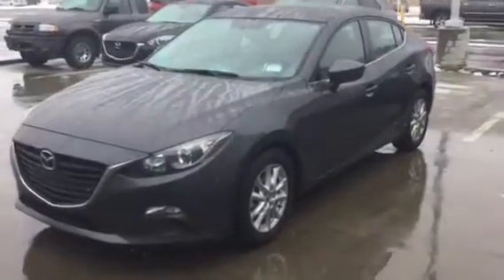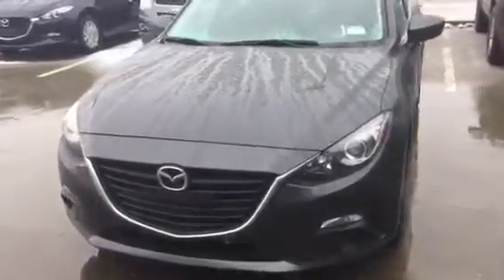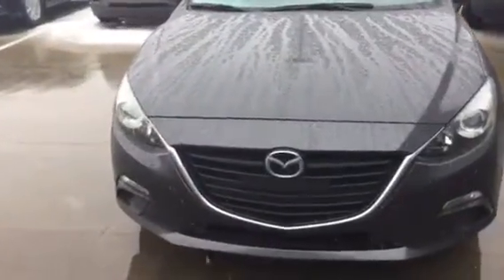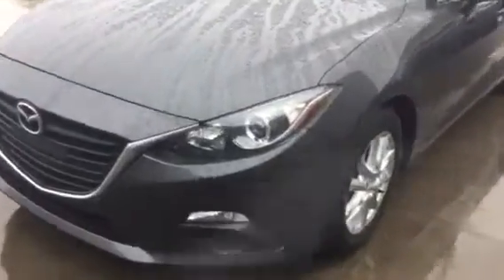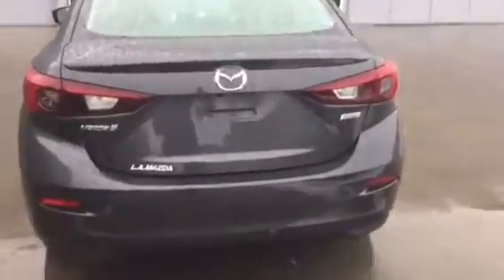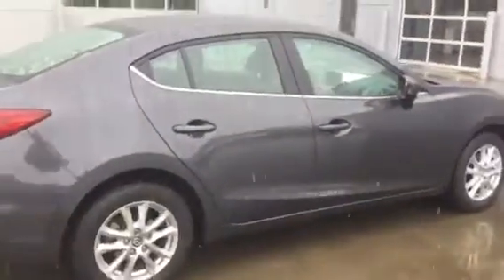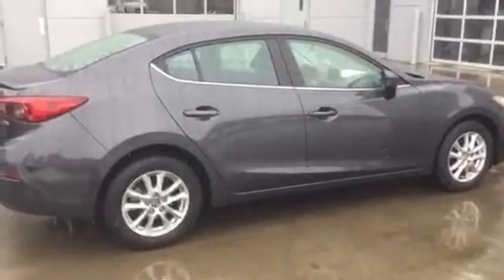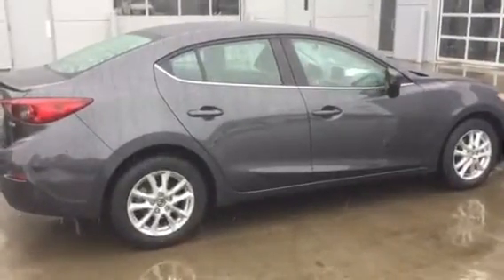2014 Mazda3 GS